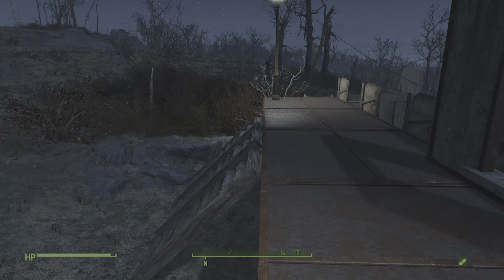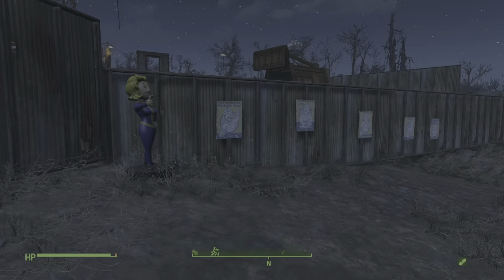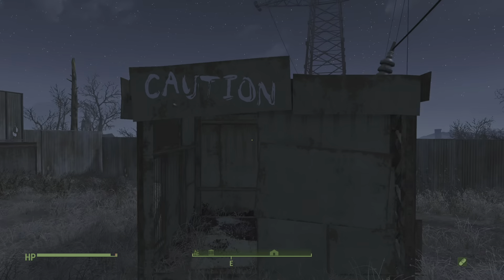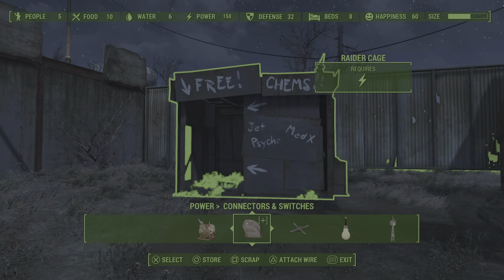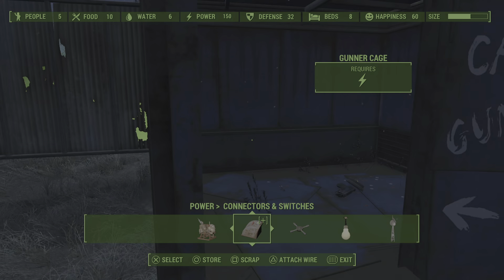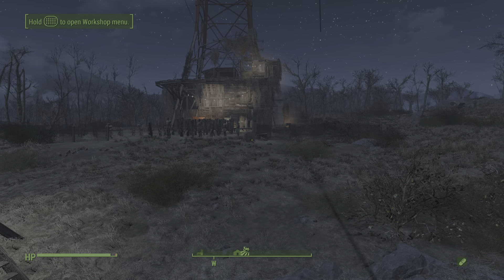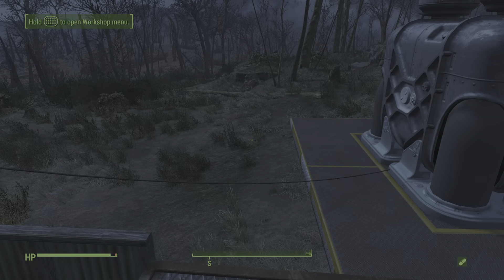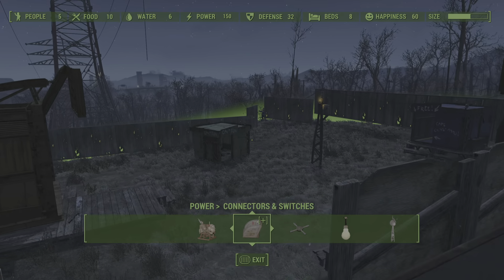Fallout 4 rebuilding my Colosseum